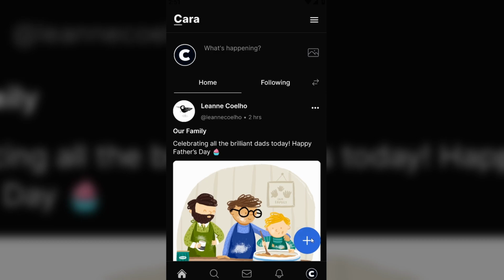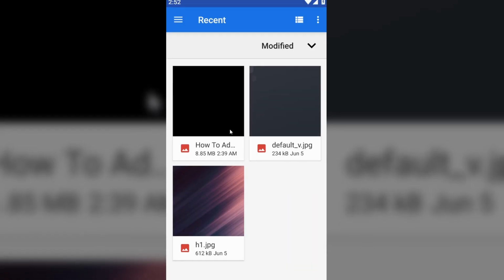How To Post A Video On Cara App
how to upload a video in cara
how to post on cara